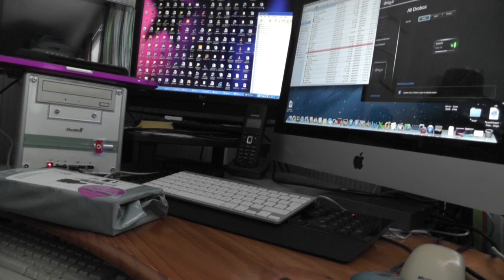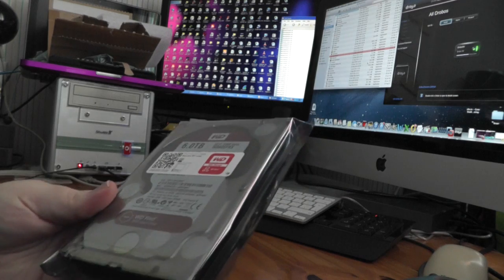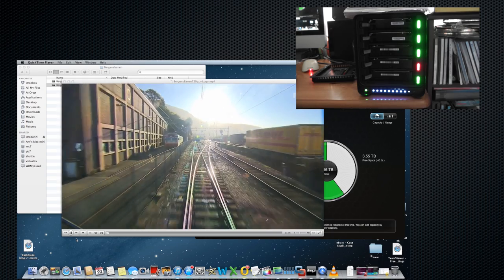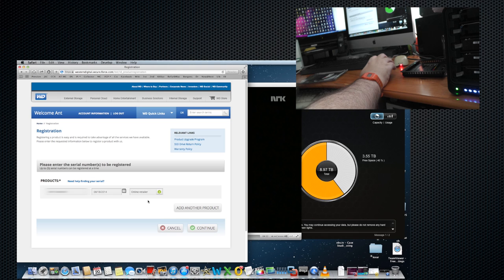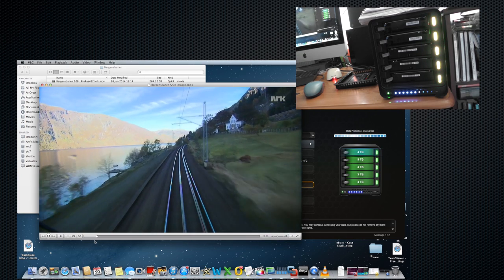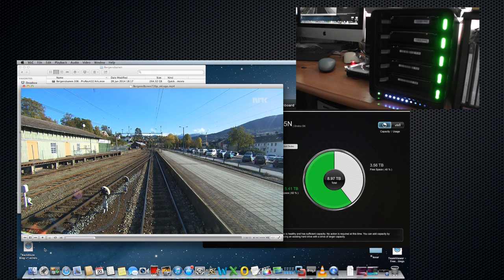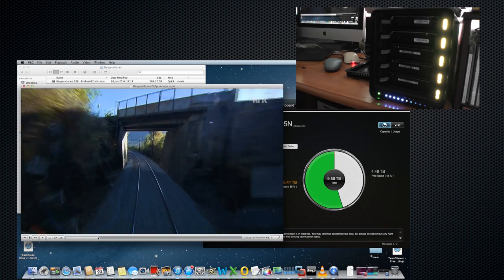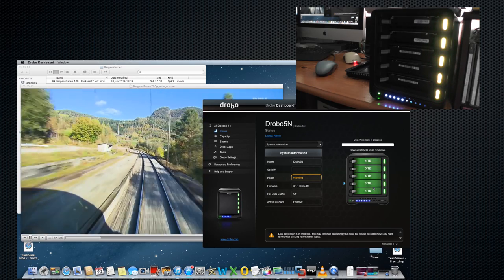Unboxing 6TB WD Red, Registering, adding to Drobo 5N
Another inexpert ramble through unboxing, unwrapping, registering and using the biggest new SATA drive from Western Digital, the 6TB Red. Plus, seeing if it works in a Drobo - assuming I choose the right drive to replace, of course, which I immediately get wrong.

The train journey video featured here is:
BERGENSBANEN - NRK